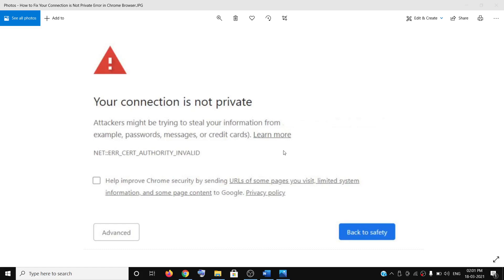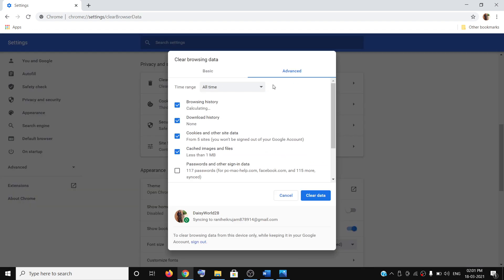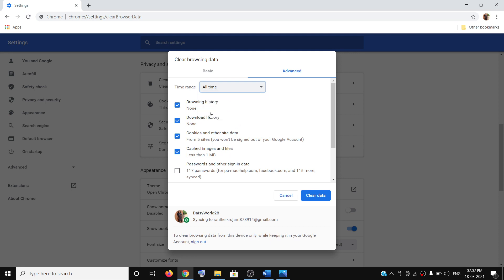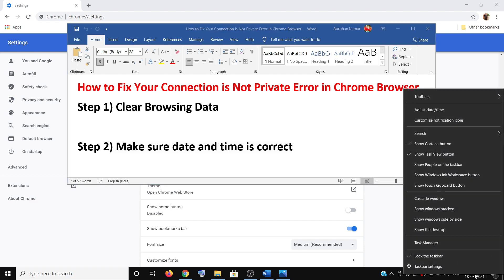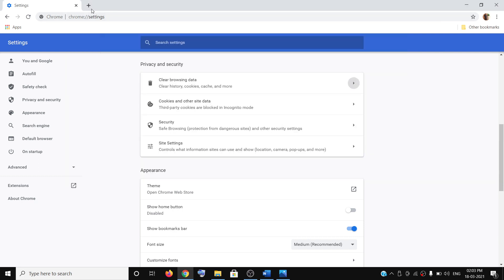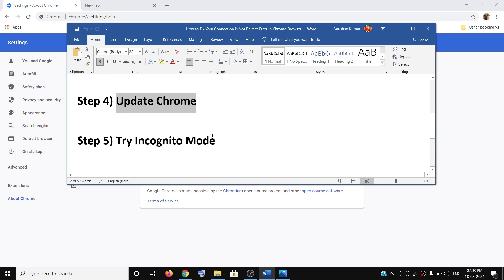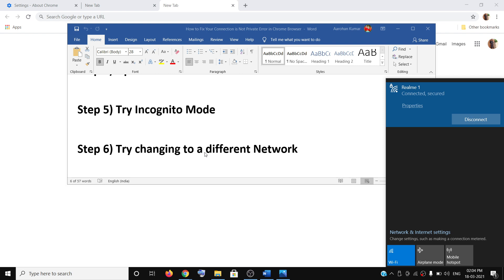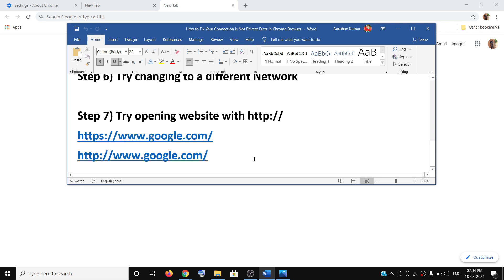How to Fix Your Connection is Not Private Error in Chrome Browser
Steps to Fix Error Your Connection is Not Private in Google Chrome
Step 1) Clear Browsing Data
Step 2) Make sure date and time is correct
Step 3) Disable antivirus temporarily
Step 4) Update Chrome
Step 5) Try Incognito Mode
Step 6) Try changing to a different Network
Step 7) Try opening website with http://